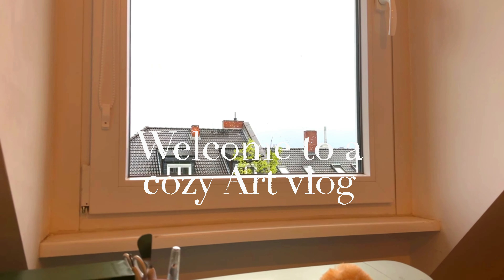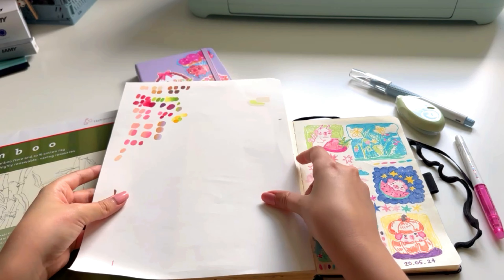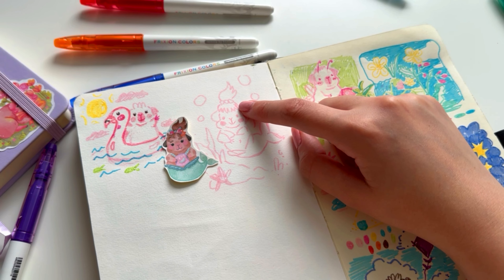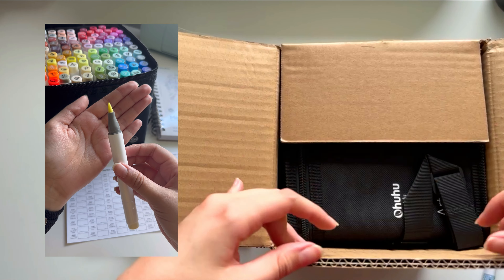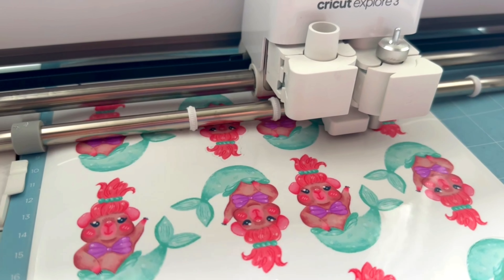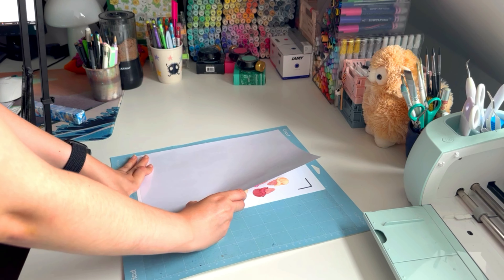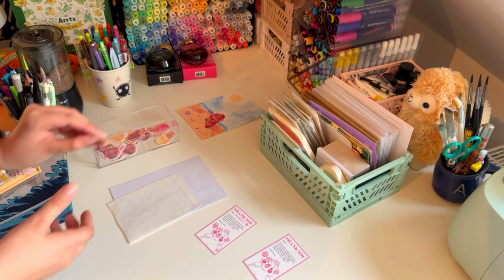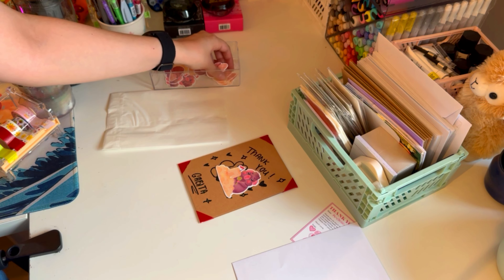A Month in the Life of an Artist: Juggling Uni, Work, and Creativity 🎨✨artvlog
In today's video I give you a little insight into my life. From working in a museum to being a full-time student of art history and running my small art business 🌷✨

My favorite art & studio supplies ★
*All my recommendations

★ Craft Ease Art Kit: Use GABRIELA20 to get 20% at your order.*
★ Do you want a Mossery Sketchbook?

00:00 - 00:41 Intro | Working in a museum and being a master student in art history
00:42 - 05:15 Finally at home, preparing & decorating my sketchbook, brainstorming ideas
05:16 - 05:36 Guinea Pig Time 💗
05:36 - 06:29 Content Creation for a Brand Collaboration
06:30 - 07:35 Sketching w/ colored pencil the thumbnails for the sticker & art print
07:36 - 09:04 Printing the monthly rewards for August | Stickers & Art Prints
09:05 - 10:10 Creating more Stickers
10:11 - 11:07 Working on my first Shop Update
11:08 - 14:12 Packing Orders, thank you so much for your support! 💕

*All Links are affiliate links, which means if you purchase something using the links I will earn a small commission from that sale (at no extra cost to you), which helps support this channel!